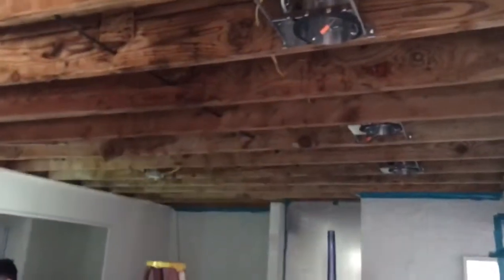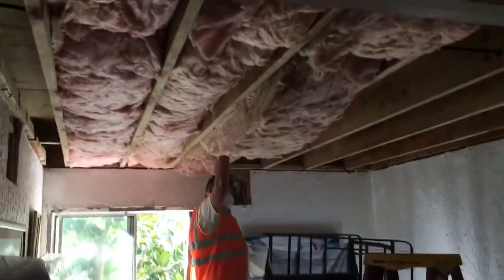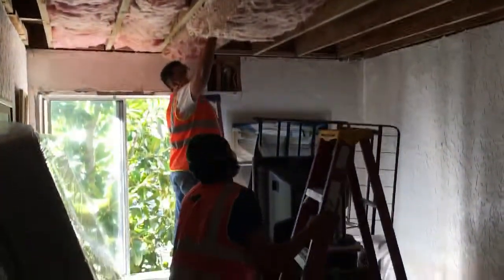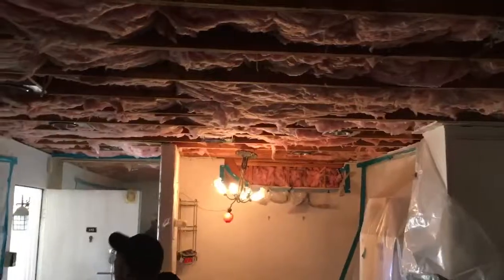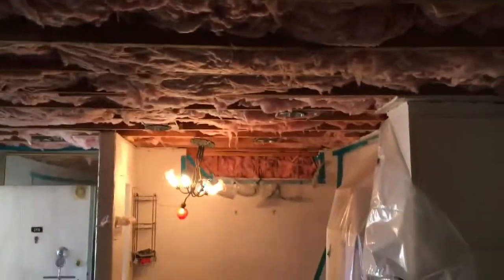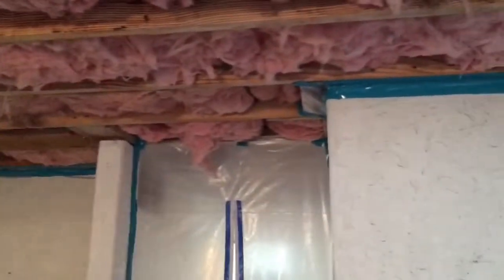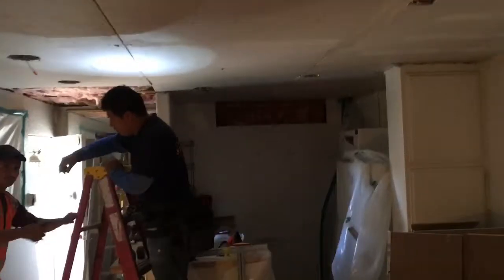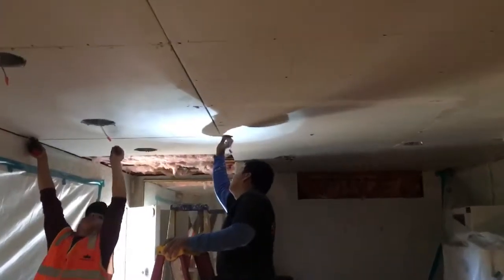Hermosa Beach Insulation and Drywall Installation by Crown Construction